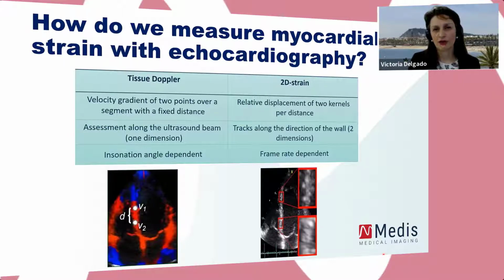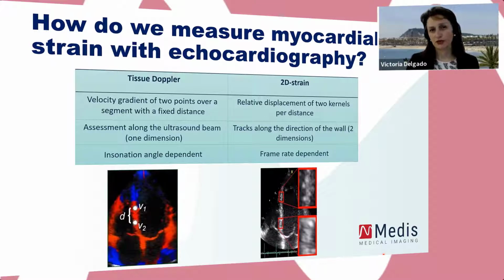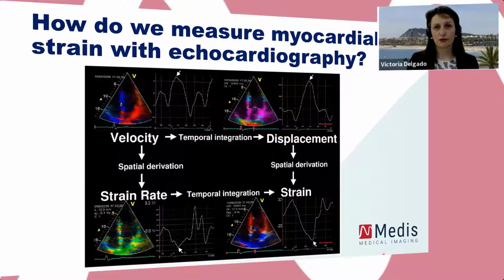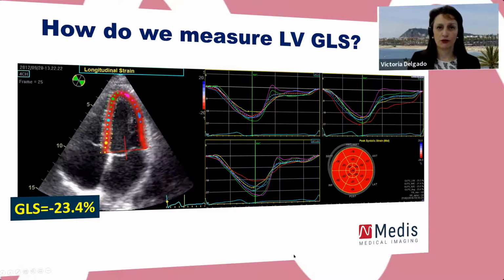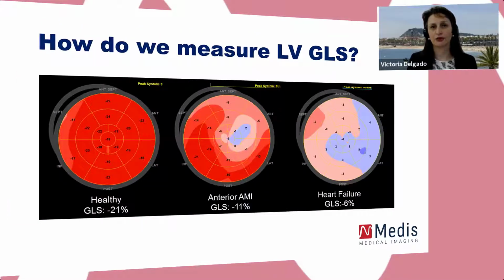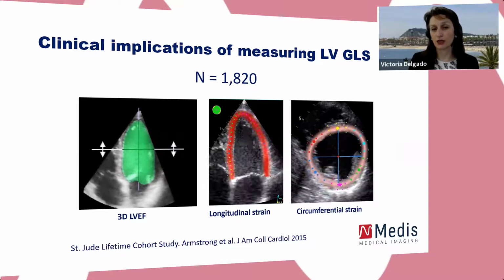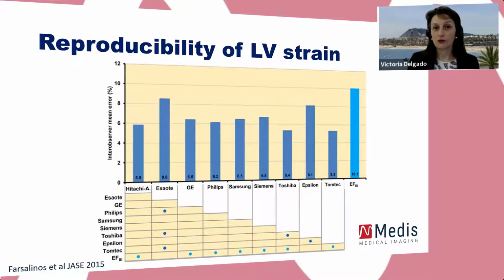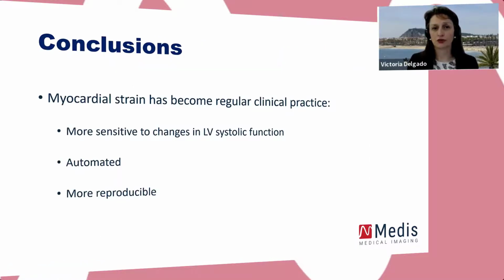Dr. Victoria Delgado on the use of ECHO in Strain research - EACVI